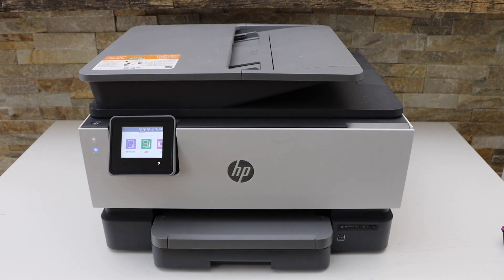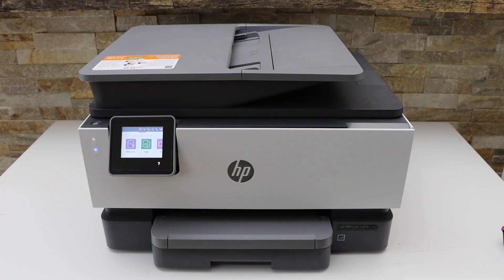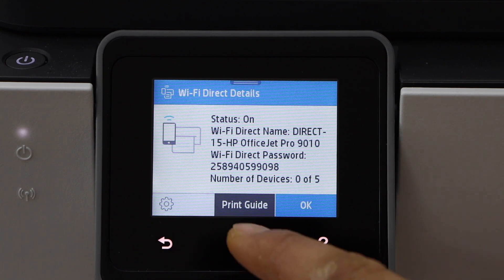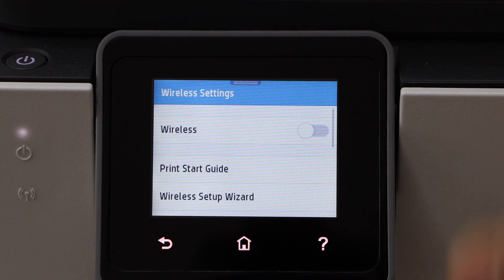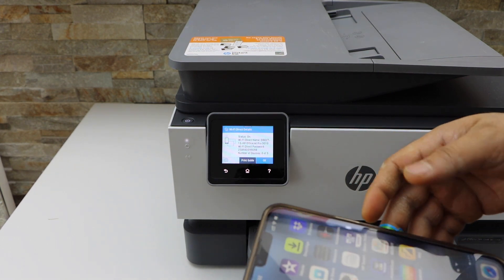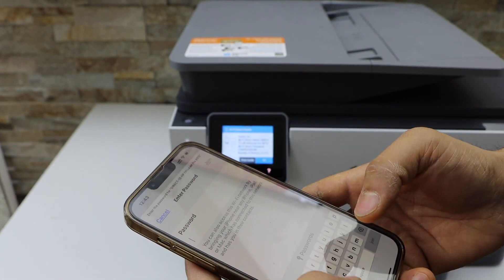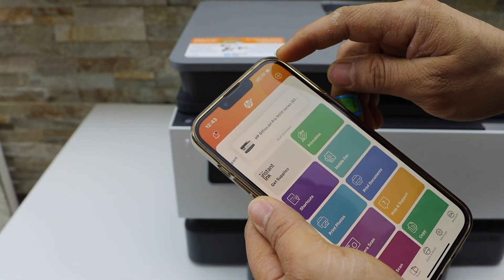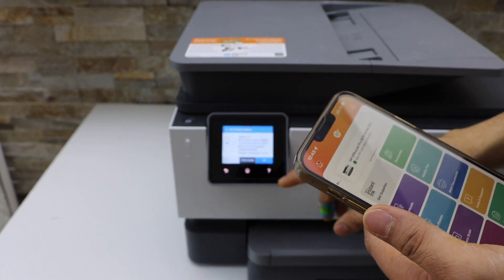HP OfficeJet Pro 9010e WiFi Direct Setup.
This video reviews the method to do the wifi direct setup of HP OfficeJet Pro 9010e All-in-one printer.